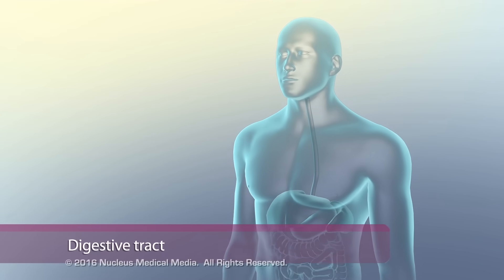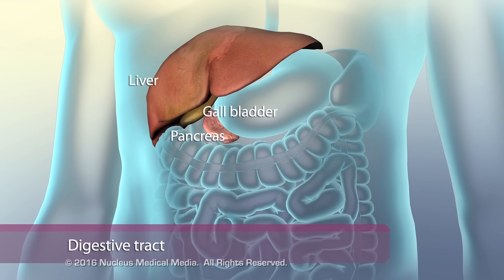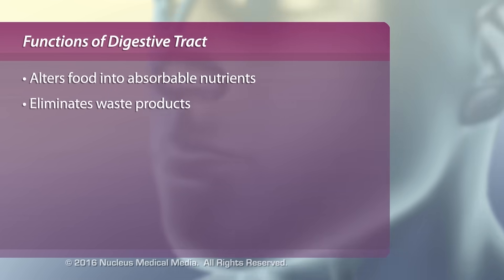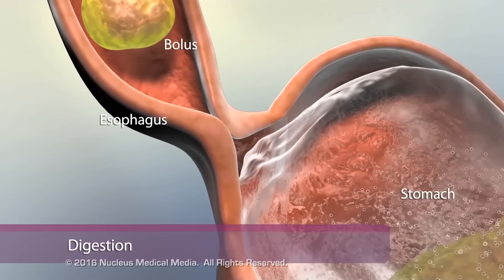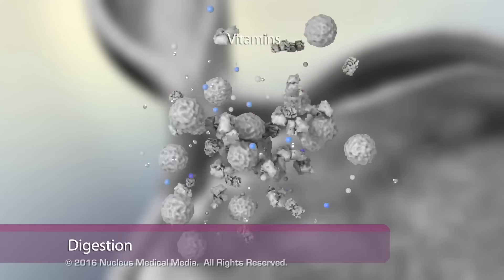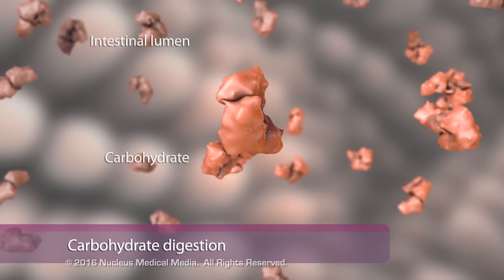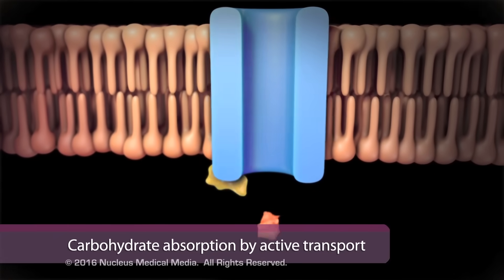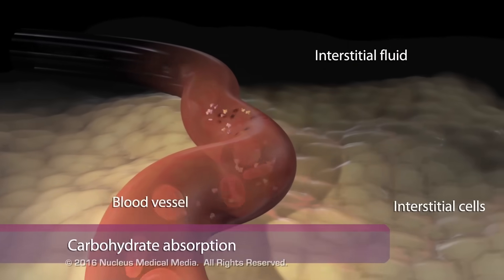How Your Body Absorbs the Food You Eat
MEDICAL ANIMATION TRANSCRIPT: The digestive tract includes the mouth, esophagus, stomach, small intestine, large intestine, rectum, and anus. The pancreas, liver, and gallbladder are accessory organs of the digestive tract that have many functions, one of which is to produce digestive juices and enzymes that aid in digestion. The digestive tract alters food into readily absorbed nutrients and eliminates waste products. Digestion begins in the mouth. Saliva moistens the food and amylase, an enzyme in saliva, begins the process of breaking it down. Food moves through the esophagus and enters the stomach, where digestive enzymes and stomach acid continue breaking it down. The resulting breakdown product, called chyme, contains carbohydrates, small proteins, minerals, fats, vitamins, and water. Chyme exits the stomach and enters the small intestine. The small intestine digests and absorbs each component of chyme. Pancreatic enzymes eventually break down carbohydrates into several simple sugars called monosaccharides. Sodium-glucose transporters are responsible for transporting monosaccharides across the intestinal cell membrane into the cell using active transport. After transport into the cell, glucose transporters move the monosaccharides out of the cell and eventually into the bloodstream for use by the body. Enzymes called proteases break down proteins into amino acids. Like carbohydrates, amino acids such as glycine are co-transported with sodium ions via the sodium-glucose transporter. Various amino acid transporters then transfer amino acids into the interstitial fluid where they are available to build proteins needed by the body. Minerals such as sodium are co-transported with carbohydrates and amino acids. Liver bile salts emulsify fats. Then pancreatic and intestinal enzymes digest them into fatty acids and diglyceride. Bile acid droplets called micelles absorb the fatty acids and diglyceride as well as any fat-soluble vitamins in the chyme and deliver them to the intestinal cell wall for absorption. Within the cell, the lipids and fat-soluble vitamins are packaged into chylomicrons, which are delivered to the lacteals or lymphatic capillaries in the intestinal villi for transport to the lymphatic system and eventual return to the blood.

ANM11035